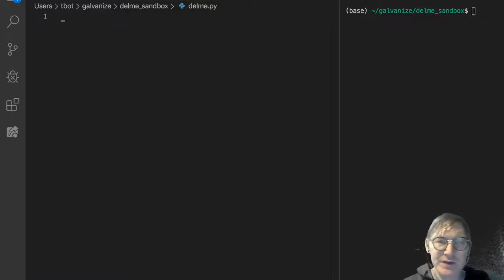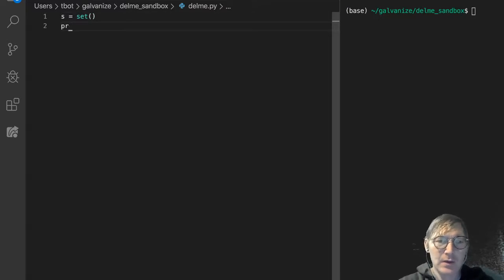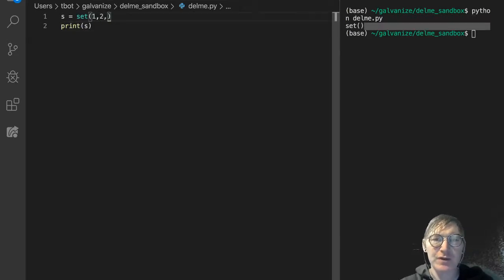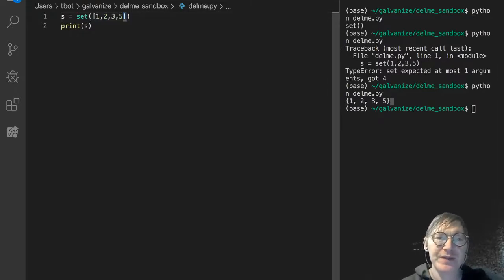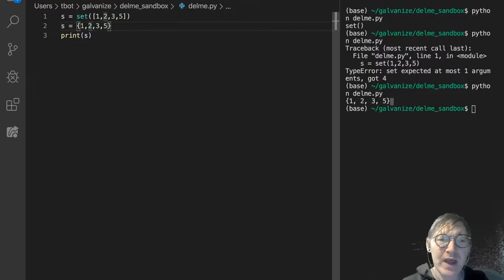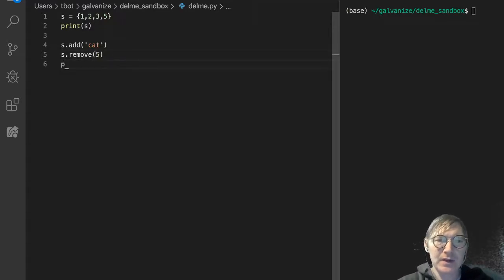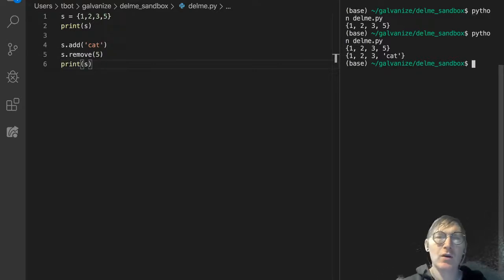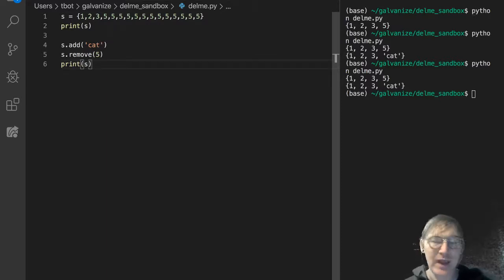Sets - Introduction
These videos accompany the preparatory materials for the Galvanize Data Science Immersive.